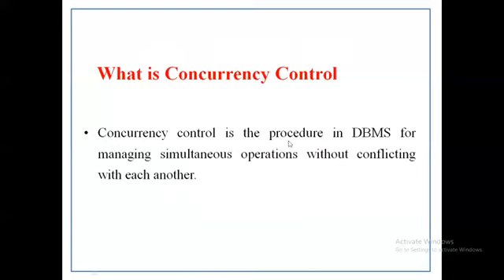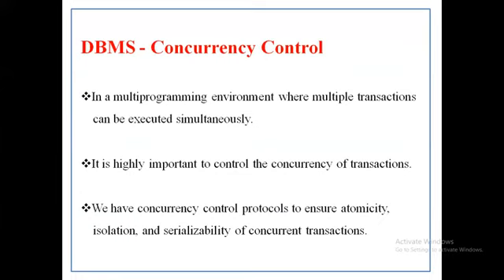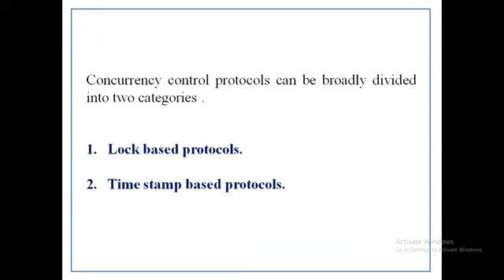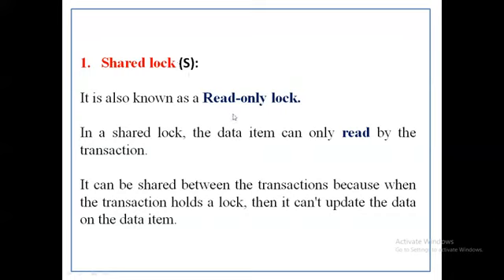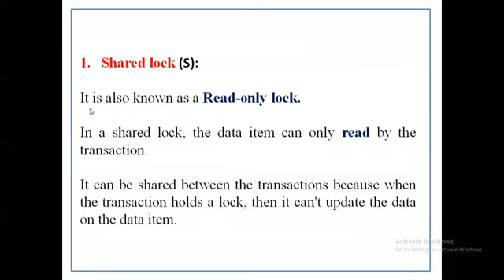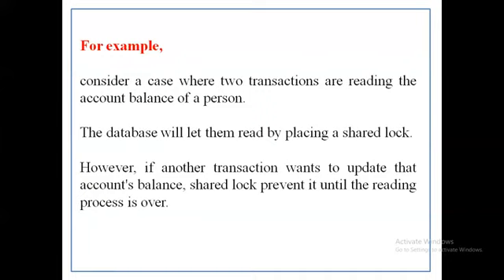Concurrency Control|Concurrency Control in DBMS|MLRITM|Apparao Yannam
Concurrency Control|Concurrency Control in DBMS|DBMS|MLRITM|Mr. Apparao Yannam